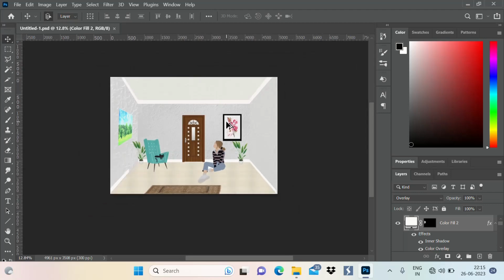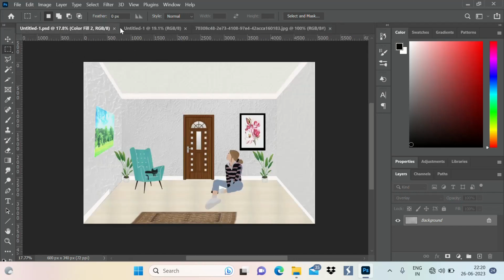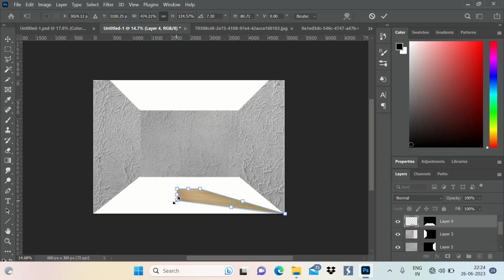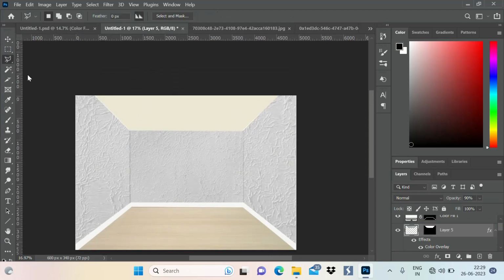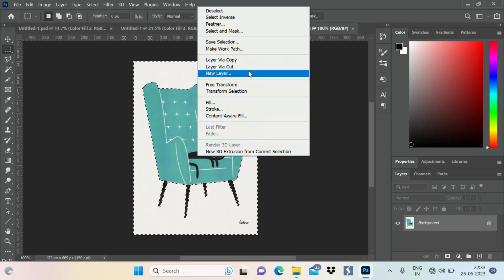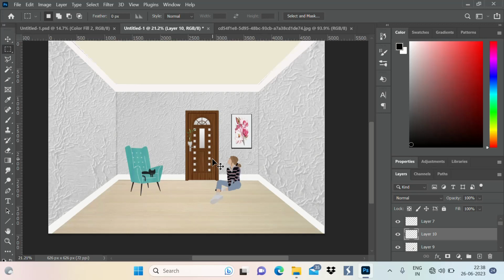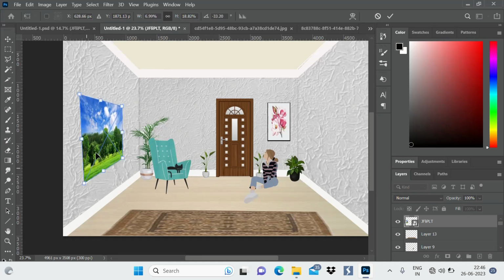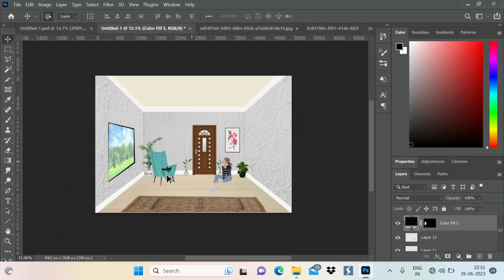how to make architectural illustrations on photoshop. | photoshop tutorial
this is a video about how can we make any illustrations on photoshop. this will help all architecture students to present their ideas on sheets in very minimum time. it can also be used as the client representation because it is not time taking like architecture 3d modelling and then rendering. it just take some photoshop skill and you can make these type of illustrations. it can also give a very creative look to your presentation.